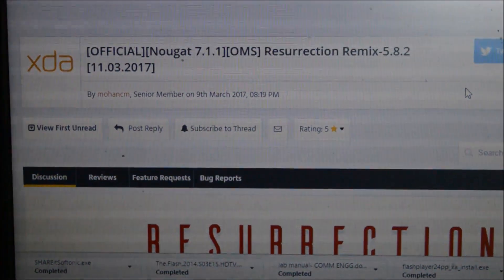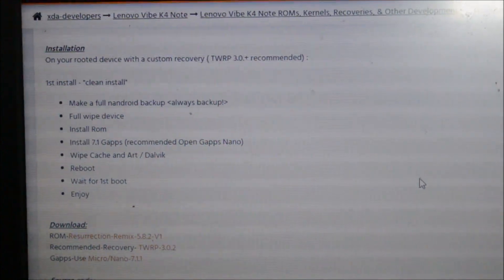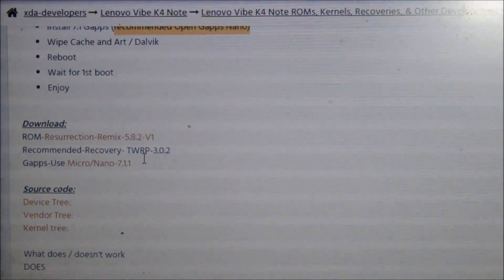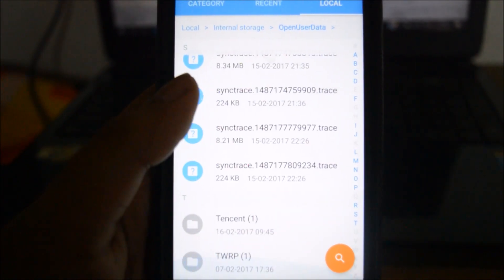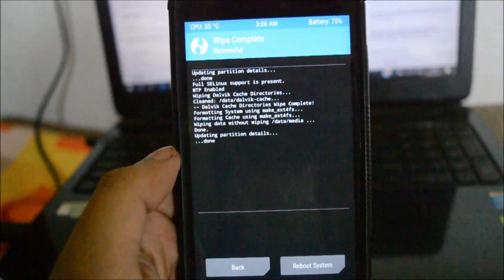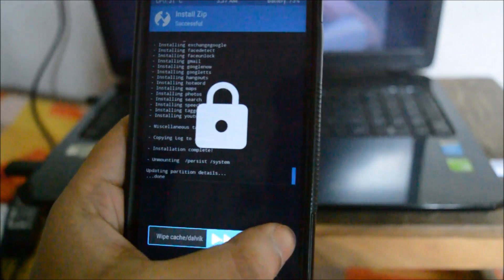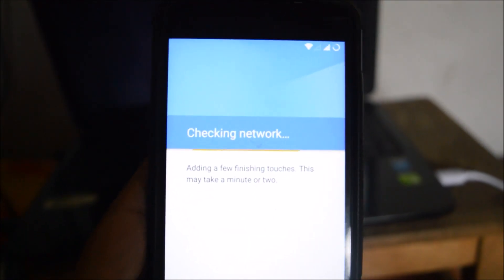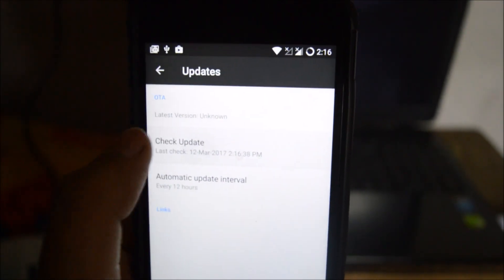Resurrection Remix 7.1.1 OFFICIAL for lenovo k4 note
Ok guys today i will show you how to flash resurrection remix 7.1.1 in lenovo k4 note!! yes lenovo k4 note has finally got the long awaited android n update!! this is the official build so you can expect ota updates!!!  This rom as of now does not have volte!!